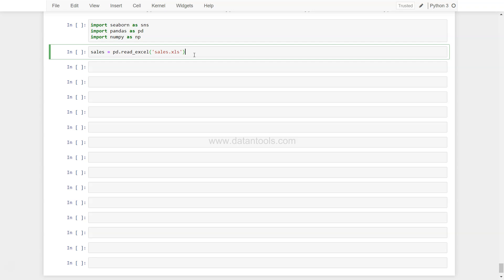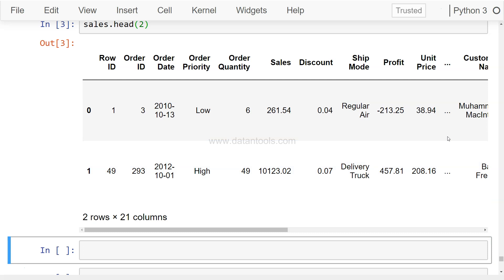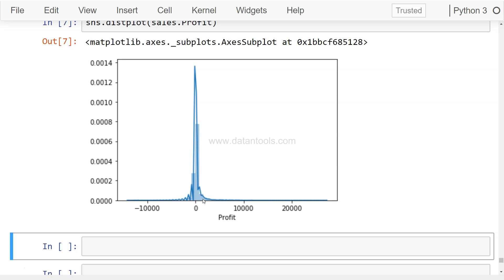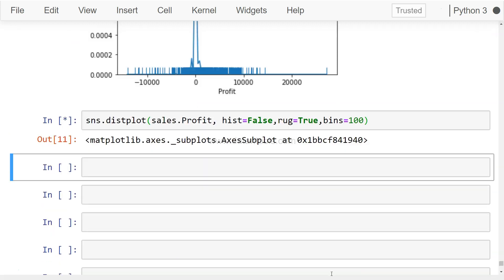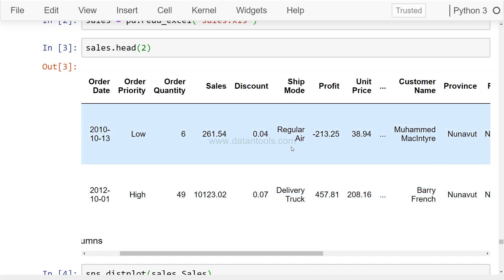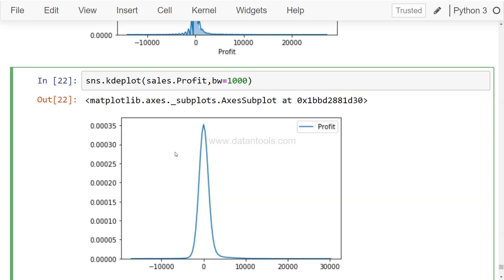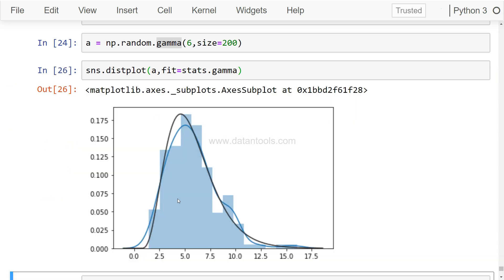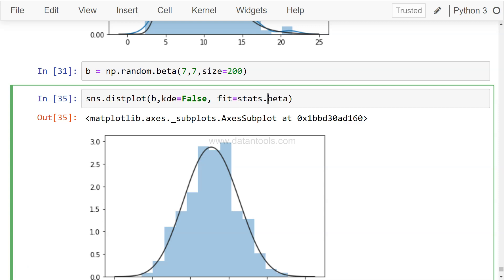Seaborn Distribution Plot | Python Seaborn Data Visualization Tutorial for Beginners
Seaborn is a data visualization library for enhanced graphics for better data visualization and in this python seaborn data visualization tutorial I'll show you how you can create Distribution plot that shows how the data point are connected to each other. This will help you increase your skills as python developer as well as data visualization developer for data science.

1. How to plot box plot data using catplot
2. How to take an impact of another categorical dimension
3. How to create multiple chart by looping over dimension values